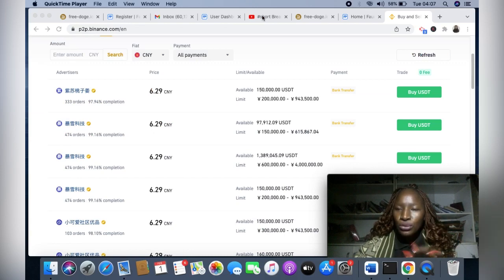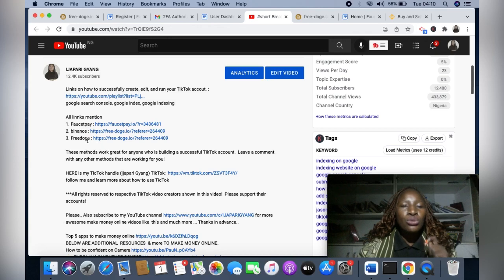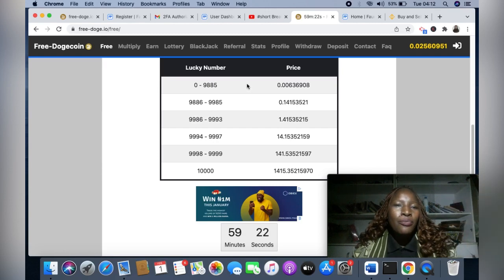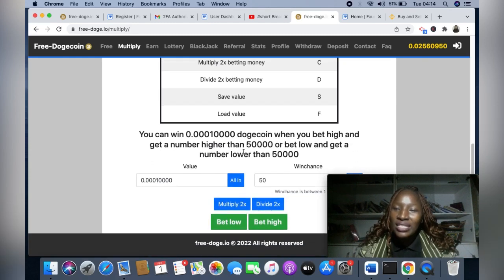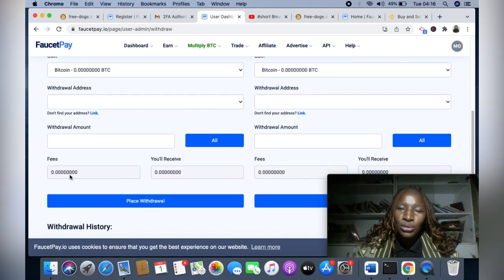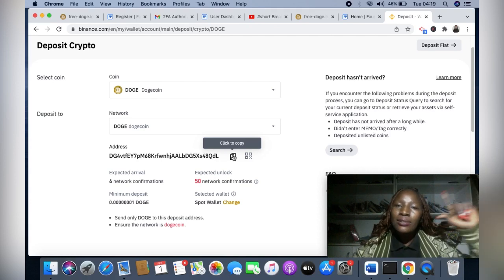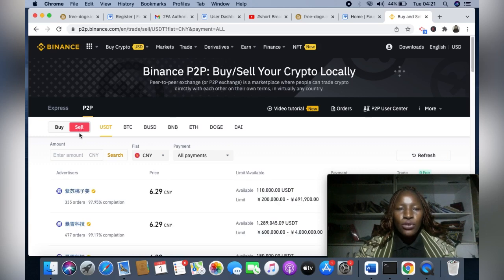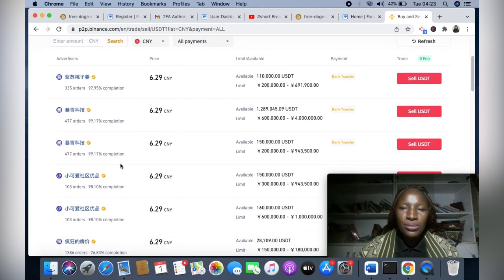HOW TO MINE DOGECOIN FOR FREE ON ANDRIOD AND PC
Today i will practically show you step by step process on how to mine dogecoin for free on android, how to mine free dogecoin on Pc, as well as how to withdraw earning from your free wallet to your local bank account.

I will also show you how to use faucet pay to withdraw your earning, (Money) or (crypto) or dogecoin to your local bank account.

Get an affordable vloging kit ad an affordable price o Amazon

Click this link to purchase you website & domain name at #8,500 only

how to withdraw your money from fiverr in Nigeria

Here is the link to Training on How to 10X your EXPOSURE and double your Revenue in 7days or less (its FREE for a limited time ONLY) click here to access

how to mine dogecoin for free on android
how to mine dogecoin for free
how to mine dogecoin on any computer